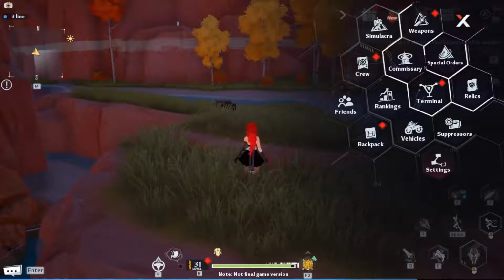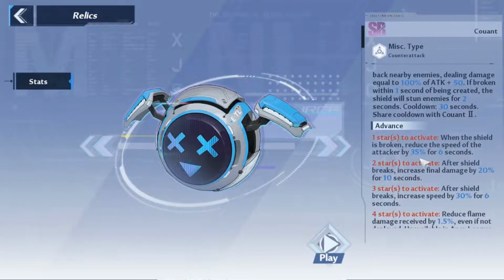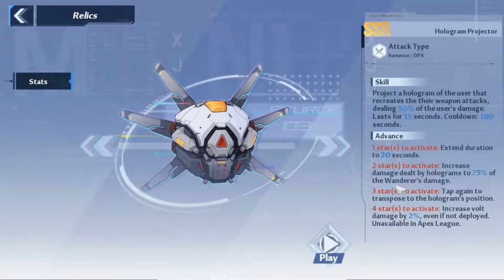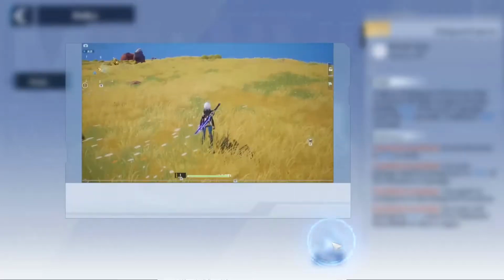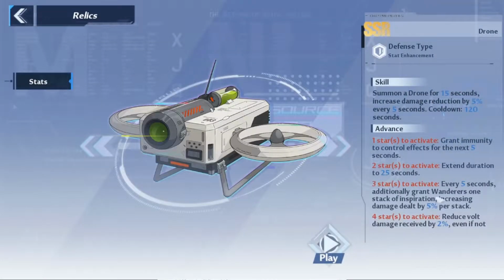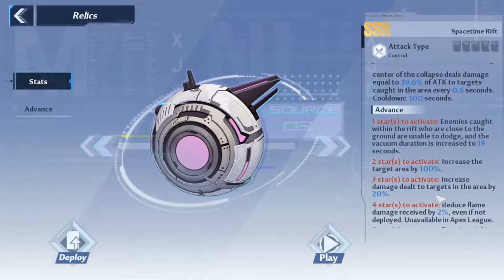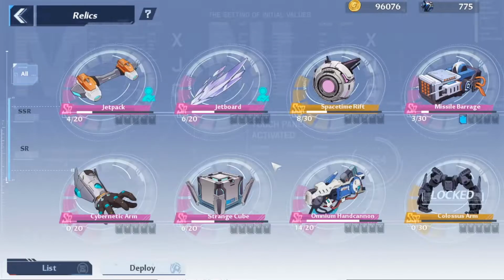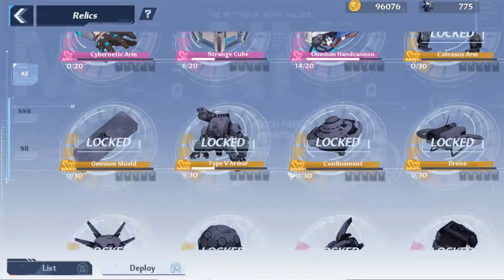AVOID THIS MISTAKE! MAXIMIZE YOUR RELICS! RELIC GUIDE!